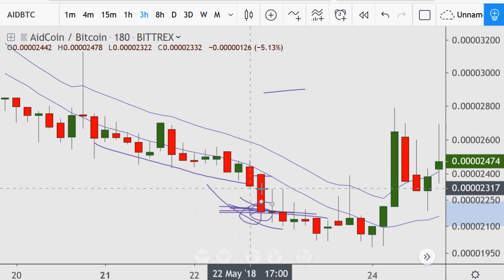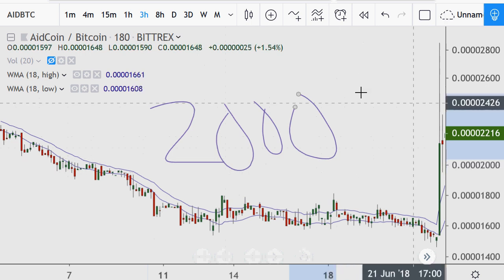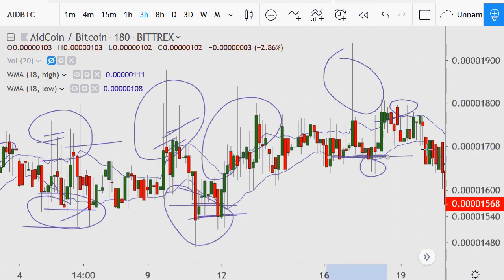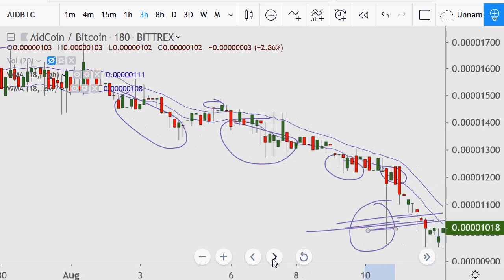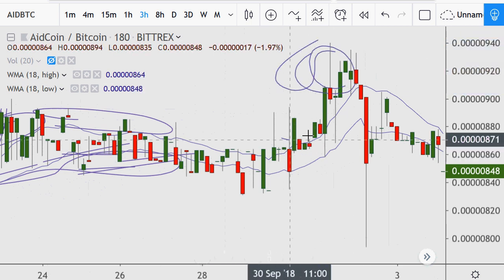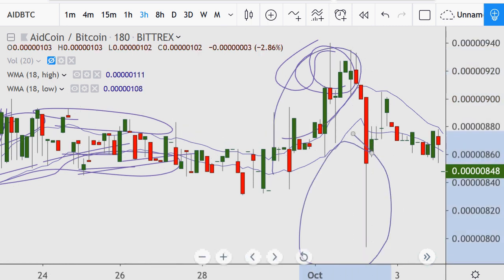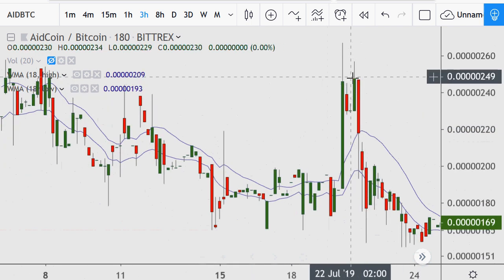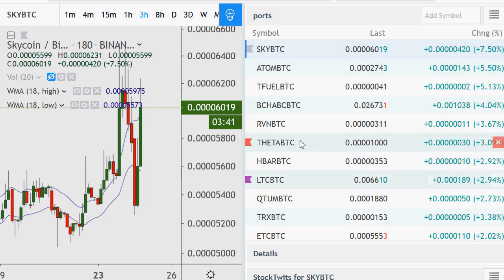Crypto Trading Strategy - Using the 18 average for sell and buy points